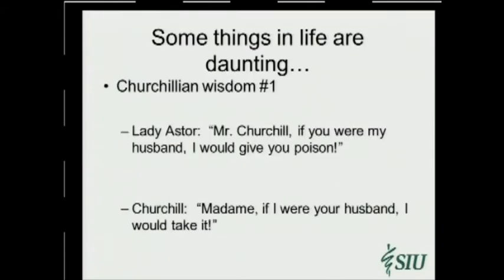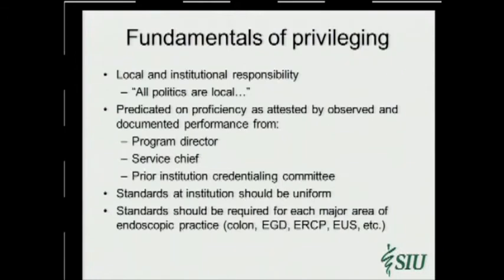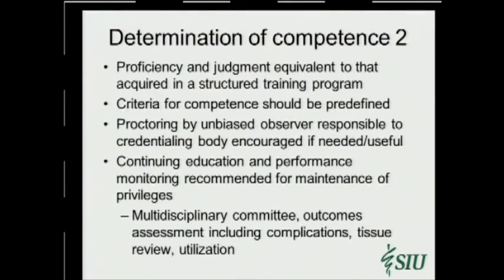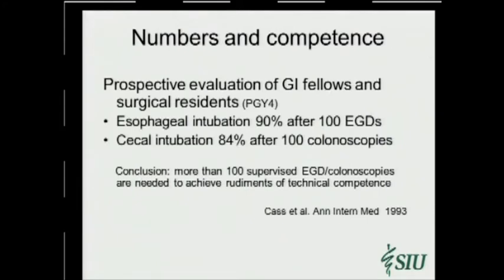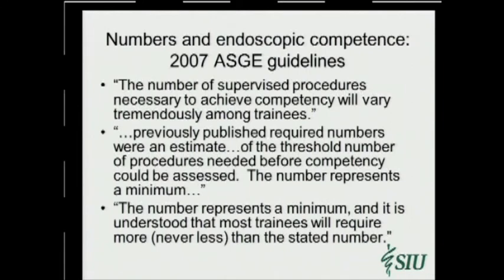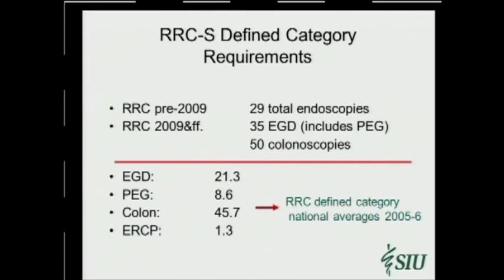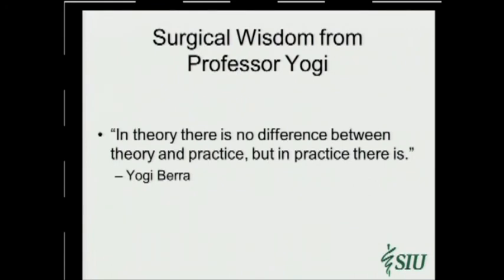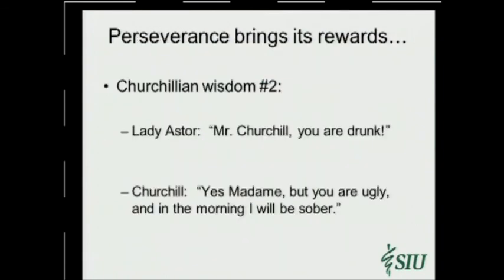Endoscopy for Surgeons PG: Practice Set Up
John Mellinger, M.D.